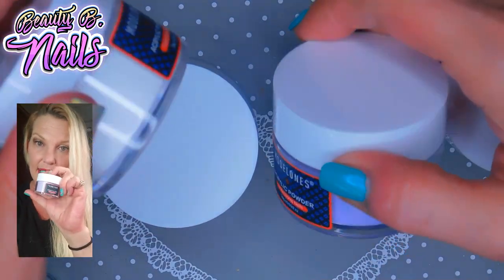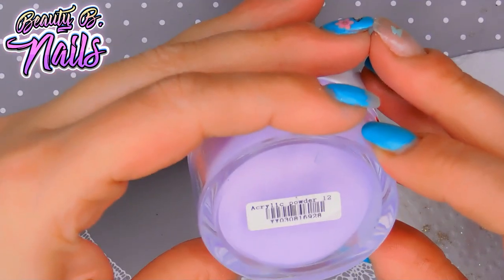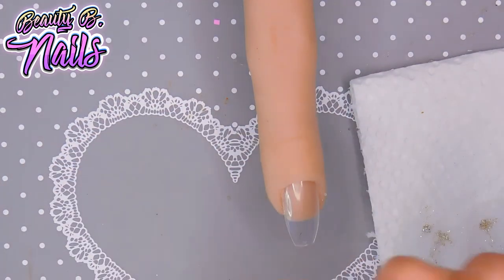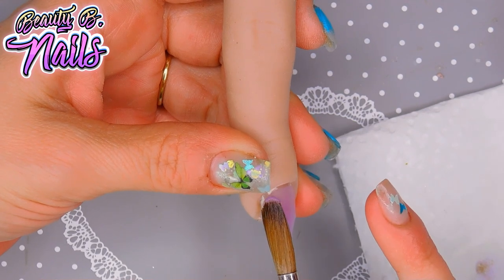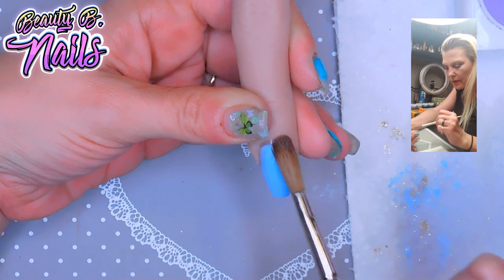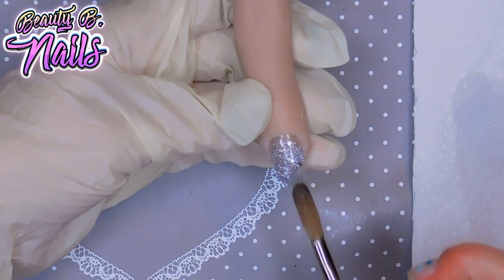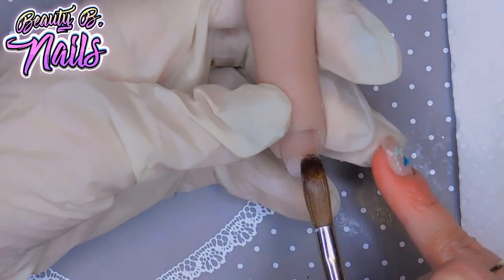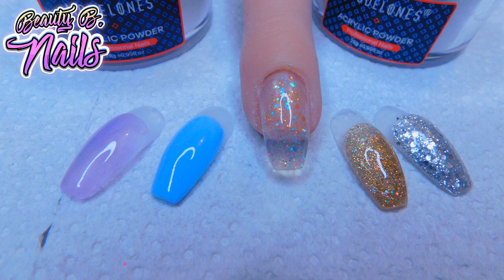Giveaway Swatching Modelones Cinderella Acrylic Kit/ Acrylic Powder/Glitter Acrylic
Code: BeautyB

FNXFIT
FNXFIT 15%
BeautyB15

Code: Melinda30

Pottle 10%
Code: Conley

Kadsnailart
KADSRUFF

10% Code for Maniology
 BEAUTYBNAILS10

Sxc Polygel